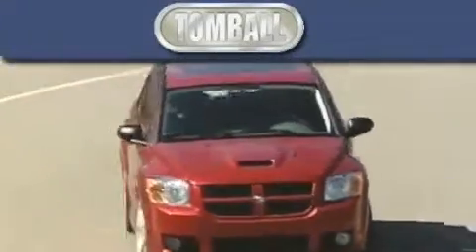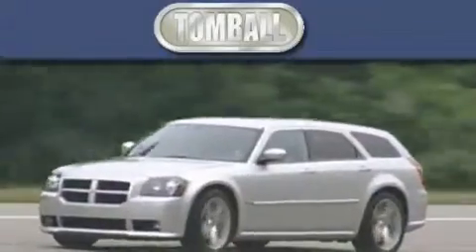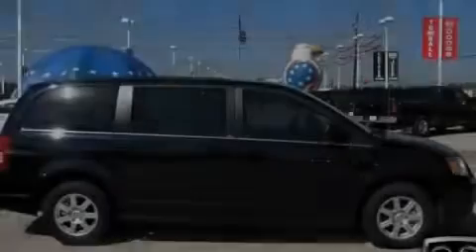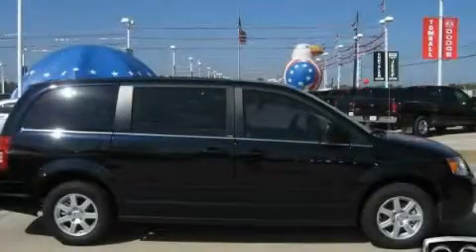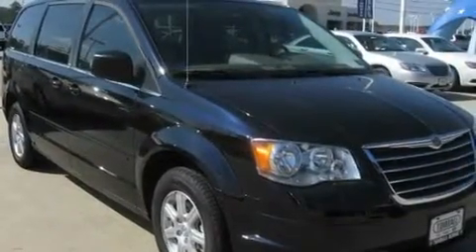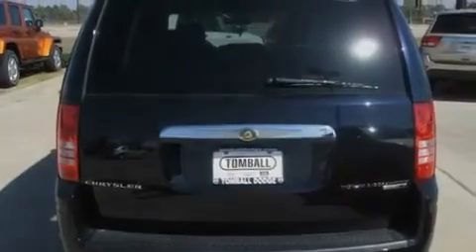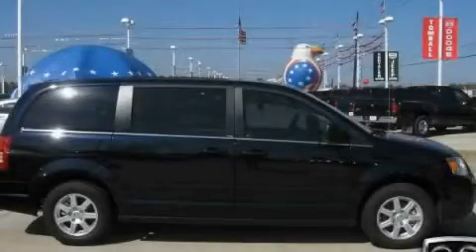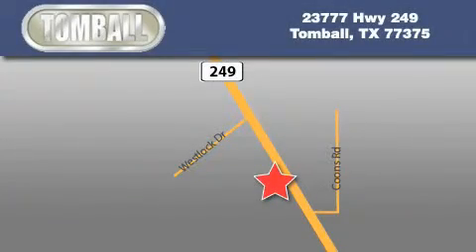2010 Chrysler Town & Conroe TX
Year : 2010

 Make : Chrysler

 Model : Town &

 Engine : 3.8L OHV SMPI V6 ENGINE

 Trans . : Automatic

 Exterior : Brilliant Black Pearl

 Miles : 792

 Interior : Medium pebble beige/cream

 Tomball Dodge

 23777 HWY 249

 2010 Chrysler Town & Tomball TX